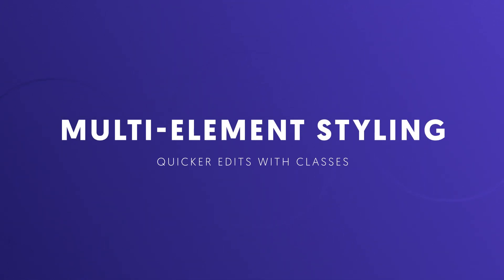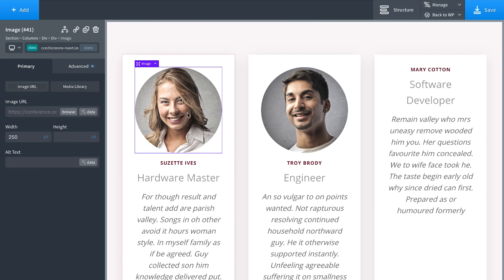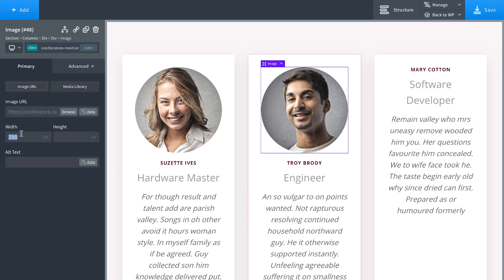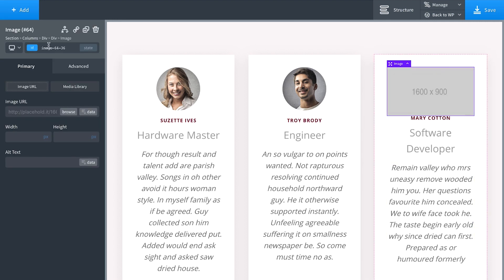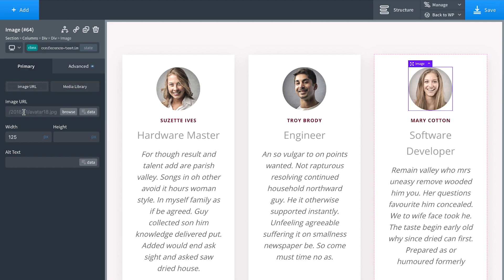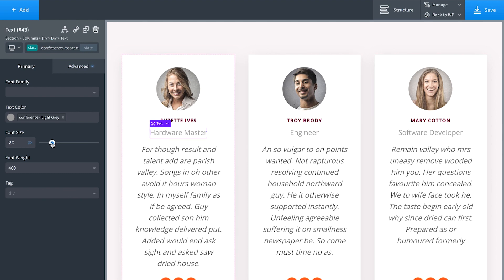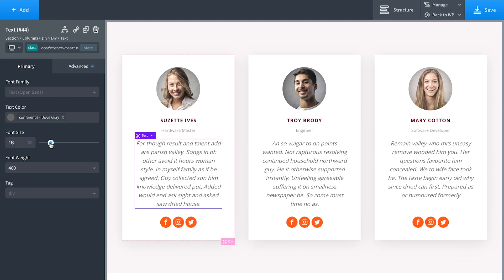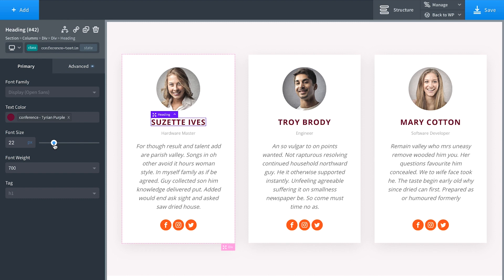Oxygen's Multi-Element Styling - Using Classes To Design Efficiently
Classes are like magic. Oxygen makes it easy to use CSS classes to style many elements at once, saving you hours when you need to make adjustments to large groups of similar elements in your design.